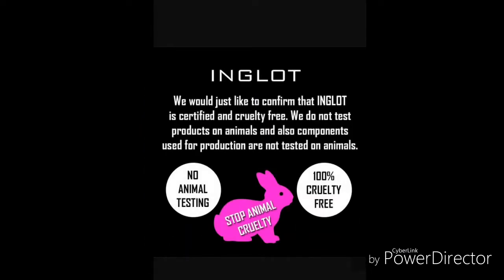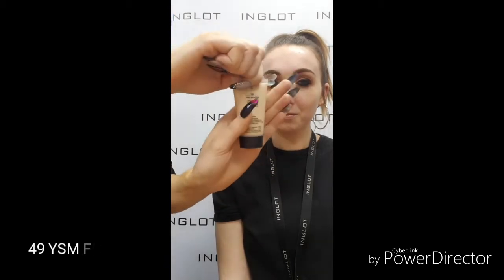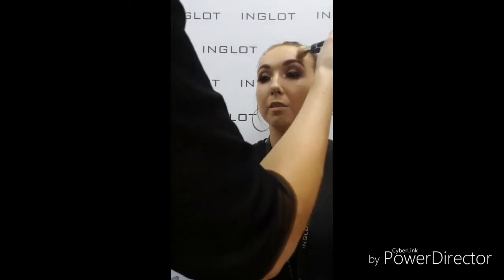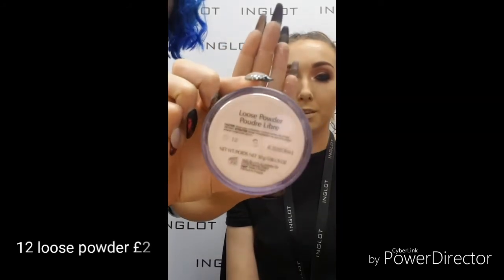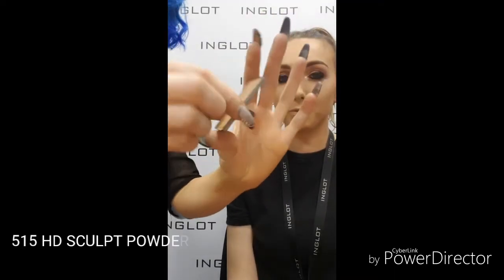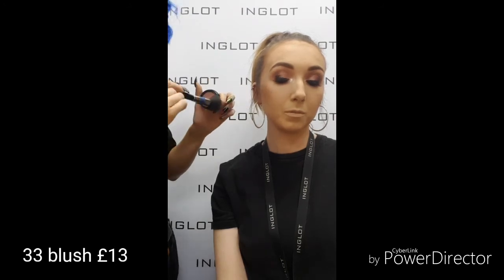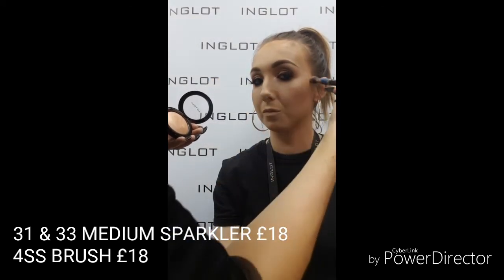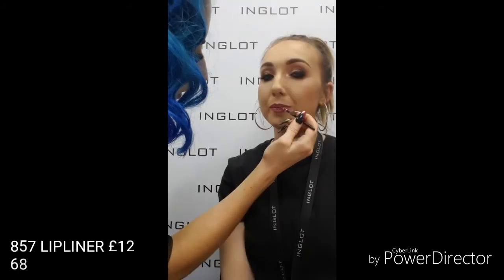Highlighted Skin | Glow Out Collection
@makeupby_arlene_x on @emmamcb_mua using the Medium Sparklers from The Glow Out Collection

Face
SPF Primer
Pink Refreshing Mist
49 YSM Foundation
96 Undereye Concealer
43 HD Loose Illuminising Powder Under Eyes
12 Loose Powder
77 Bronzing Block
515 HD Sculpt Powder
04 Sparkle Dust
31 & 33 Medium Sparkler
33 Blush

Eyes
19 Brow Gel
96 Undereye Concealer Mixed with Mixed 33 Cream Concealer
Shadows - 285, 608, 609 & 329
46 Body Sparkles
90 Gel Liner
30N Lashes

Lips
857 Lipliner
68 Paint Pot